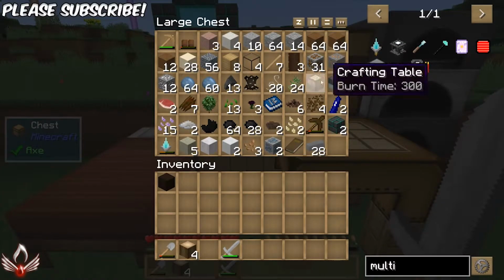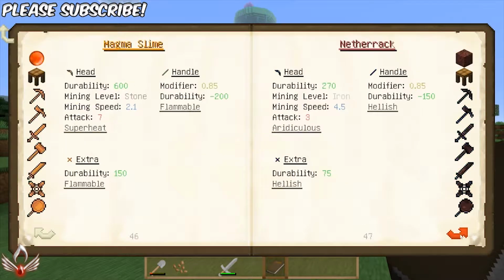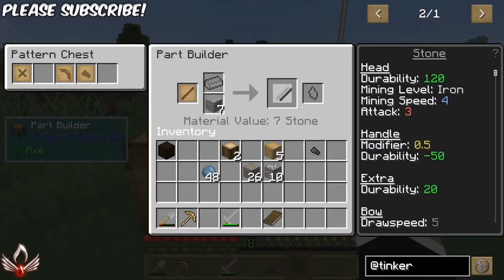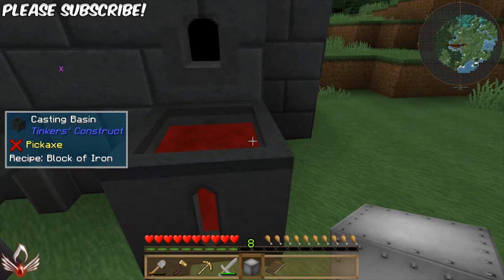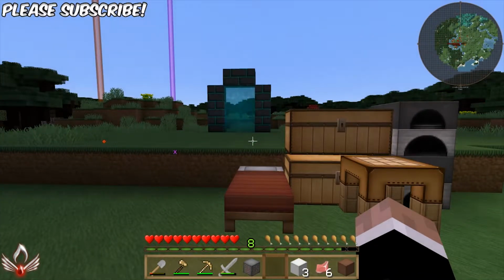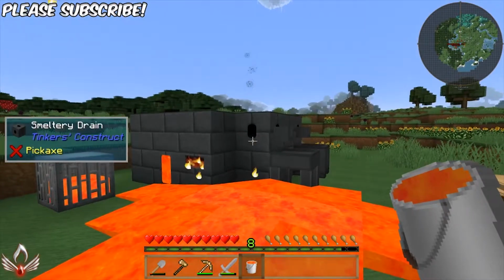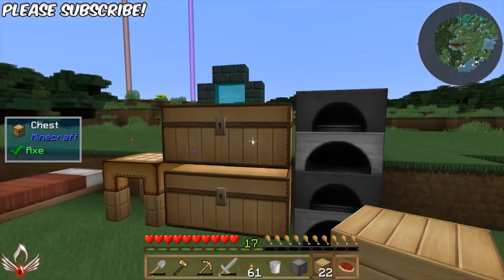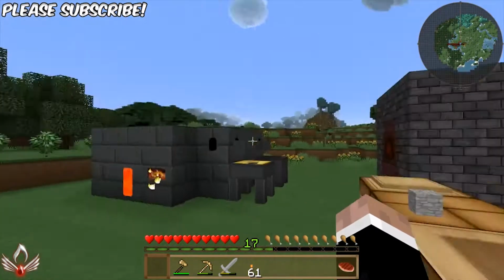Age of Engineering Episode 2 - Tinkers, resources and lava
Welcome to the Age of engineering lets play series.

In episode 2 we collect the resources needed to advance to the next age.

We get some pretty cool tinkers tools too.

The mod pack is supposed to be challenging and it seems to be so far.

Ok, now for the shameless monetisation that will help me to get a new computer so i can play more games and which i won't watch adult entertainment on, i promise *wink *wink